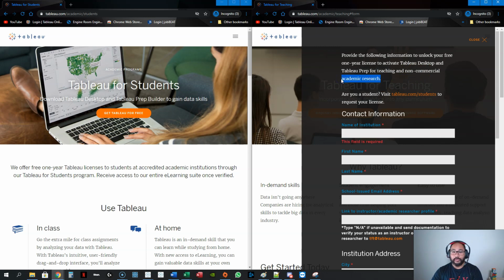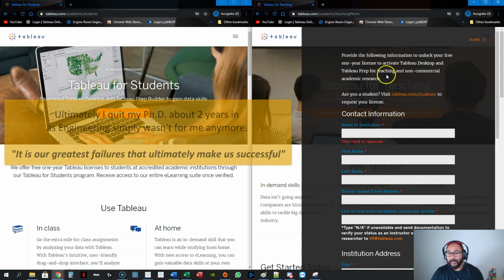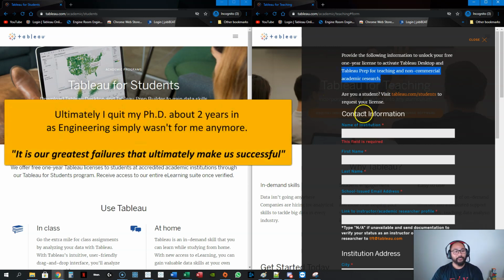1-4 Free Tableau License for Students and Teachers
🎓 WANT TO BECOME A DATA ANALYST USING TABLEAU?
Join 100,000+ students learning real-world analytics skills (not theory).

📺 VIDEO OVERVIEW
For teachers and students there is a way for you to get a free license. In both cases you'll need to prove your from an official institution. Simply follow the prompts and you should be able to secure a 1 year license.

Downloads/Links:
Tableau for Students

1️⃣ Tableau Ecosystem Explained – Understand Desktop, Prep & Cloud like a real analyst

2️⃣ Breaking Into Data Analytics (No Degree) – How career-changers actually get hired

3️⃣ Data Storytelling Using Tableau – Turn charts into insights stakeholders trust

4️⃣ SQL for Beginners – Core SQL used daily by professional data analysts

📊 TABLEAU DESKTOP COURSES (Beginner → Expert)

1️⃣ Beginner – Junior Data Analyst Level – Dashboards, filters, calculations, dates & maps

2️⃣ Intermediate – Mid-Level Analyst – Dirty data, joins, parameters & real business dashboards

3️⃣ Expert – Senior Data Analyst – Advanced analytics & executive-ready dashboards

🧹 DATA PREP & DEPLOYMENT

1️⃣ Tableau Prep – Automate data cleaning and modelling (key mid → senior analyst skill)

2️⃣ Tableau Cloud – Publish dashboards, manage users & support analytics adoption

🧠 ANALYTICS FOUNDATIONS

1️⃣ Data Analyst Essentials – SQL, Agile, stakeholder thinking & ChatGPT-powered analytics

💼 CAREER & JOB GUIDES

1️⃣ Portfolio Creation – Real projects recruiters actually care about

2️⃣ Job Guide for Analysts – Resumes, interviews, confidence & job-hunt strategy

• 500,000+ students taught globally
• 4.7⭐ Top-Rated Tableau Instructor on Udemy
• Real-world analytics — not academic theory

I teach you how to get hired and build a real career in data.

800+ videos, 9 major courses, projects, eBooks & assignments — structured from complete beginner to confident professional analyst.